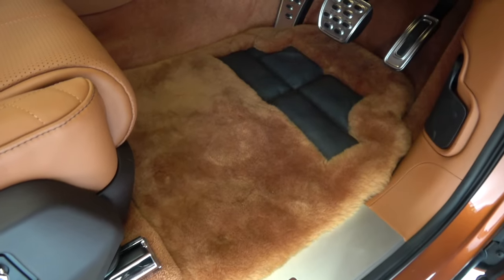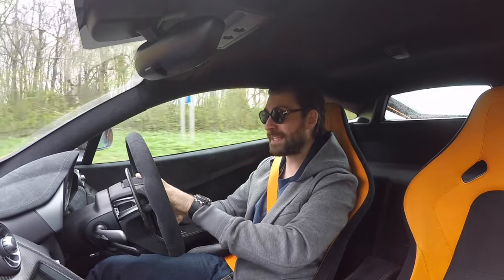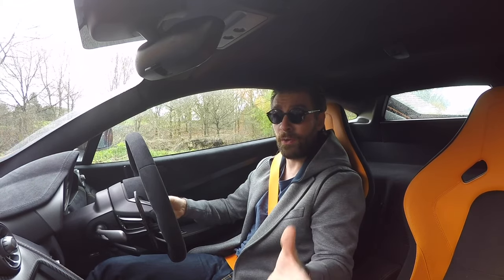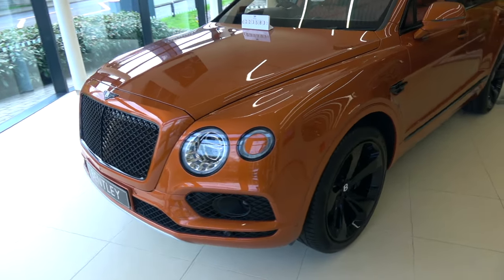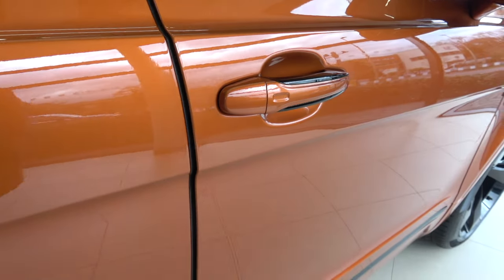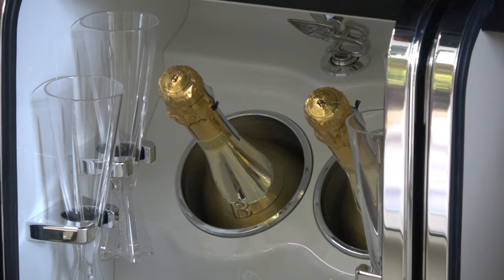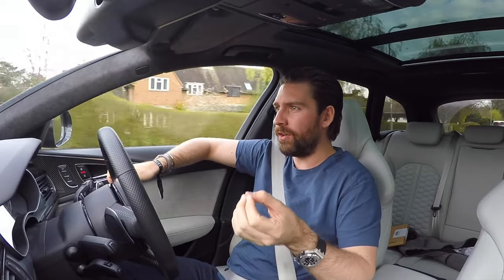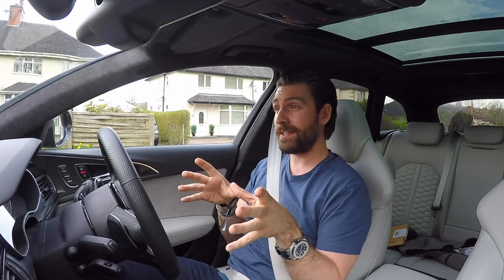The Future Of My Cars? Ferrari F12, Porsche GT3, McLaren 675LT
Discussing the future of the F12 and GT3 on route to servicing the McLaren 675LT in time for Top Marques Monaco!